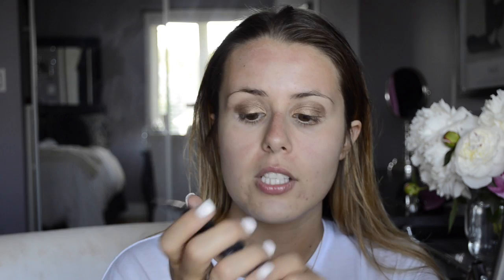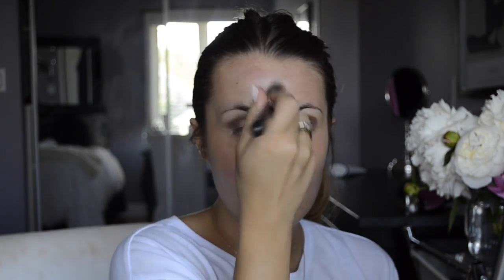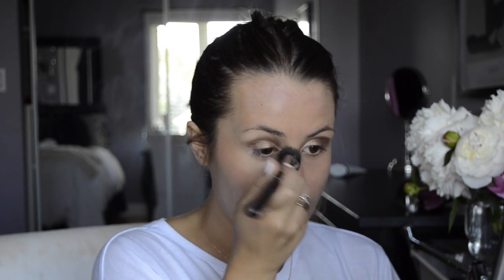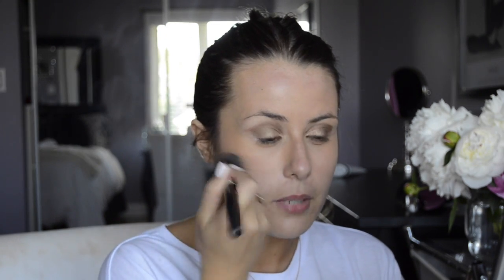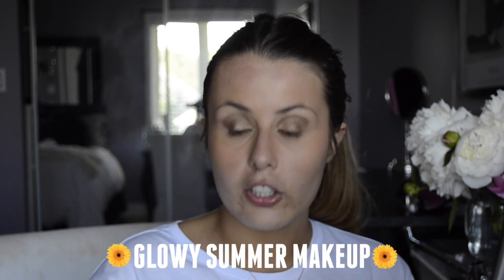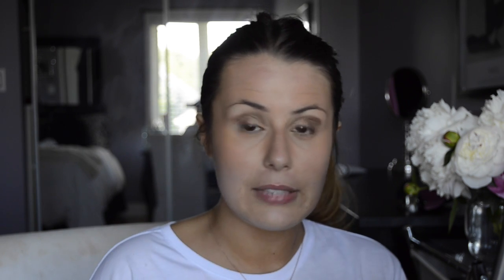HOW TO HIDE A SUNGLASSES TAN! | SUMMER HACK!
We've allllllll been there! Too much reading or lying out in the sun, and before you know it, you have proof on your face. Too much reading material, too little SPF... at least in my case. It's bound to happen to everyone at some point, so here is how to cover up the dreaded sunglasses tan! Hey, if it can happen to Kim Kardashian it can happen to you!

-Maybelline Primer (I used the green one, but use all!)
- Make Up For Ever Full Cover Concealer (Current shade:#7 || Summer shade:#10)
-Maybelline Tattoo Cream Shadow (Chocolate Suede or Deep Forest)
-MAC Peach Stock